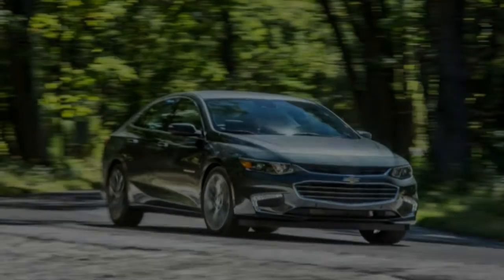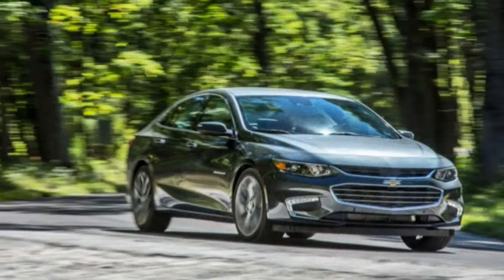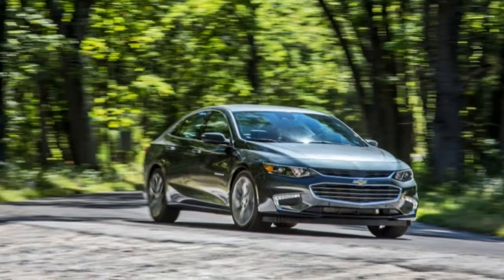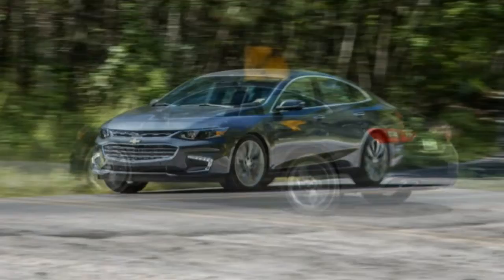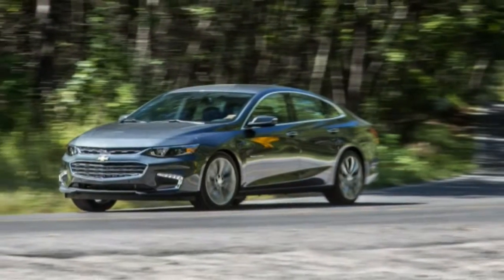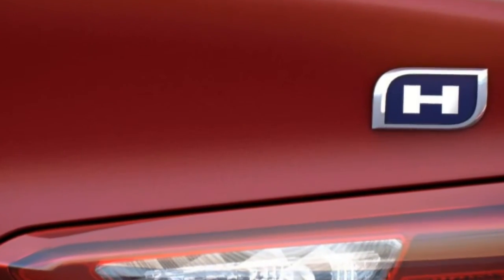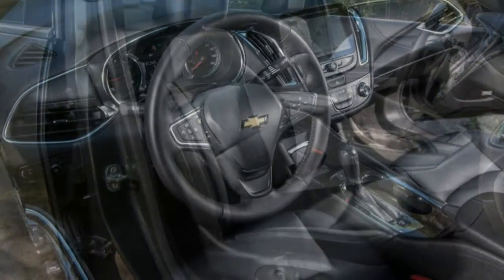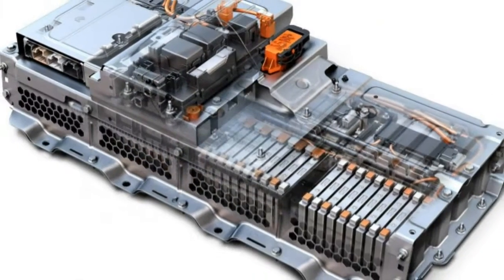Chevrolet Malibu Hybrid 2016 Car Review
The Chevrolet Malibu is a mid-size car manufactured and marketed by Chevrolet from 1964 to 1983 and since 1997.

 The Malibu began as a trim-level of the Chevrolet Chevelle, becoming its own model line in 1978. Originally a rear-wheel-drive intermediate, GM revived the Malibu nameplate as a front-wheel-drive car in 1997.